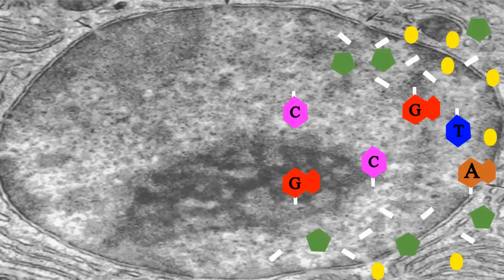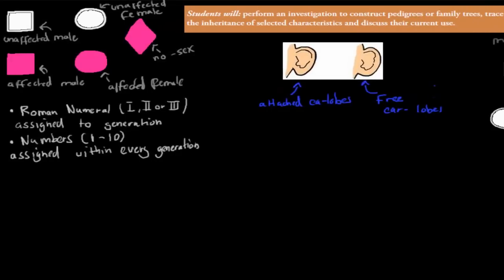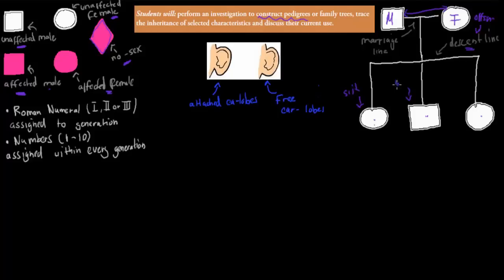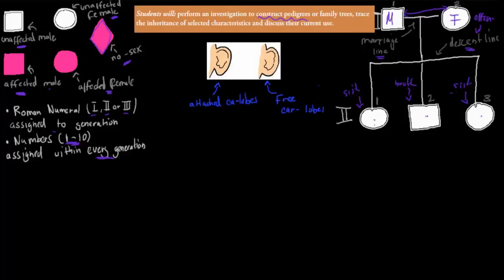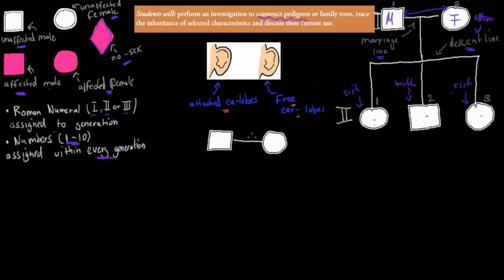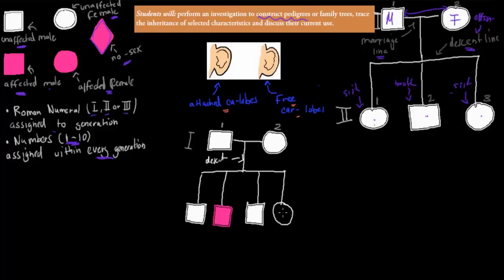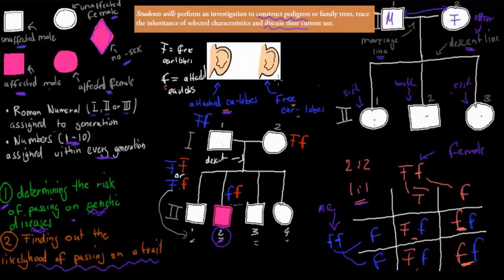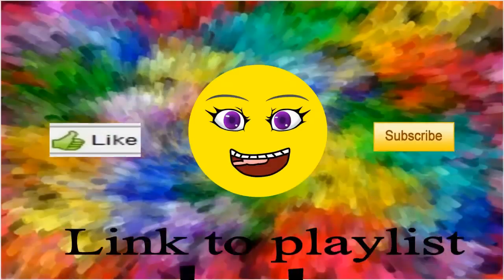9. Pedigree and Family trees (HSC biology)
Covers the HSC biology syllabus dot point: "perform an investigation to construct pedigrees or family trees, trace the inheritance of selected characteristics and discuss their current use"